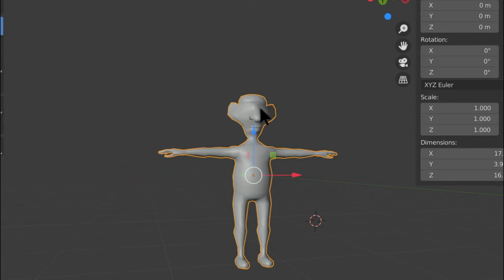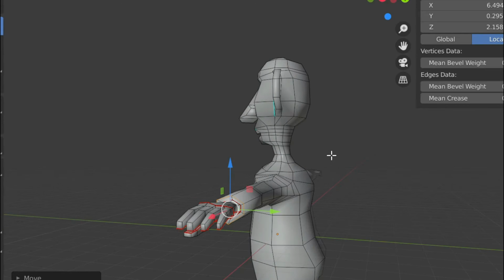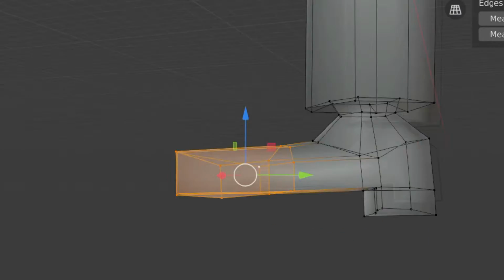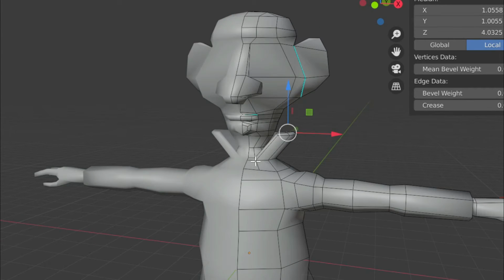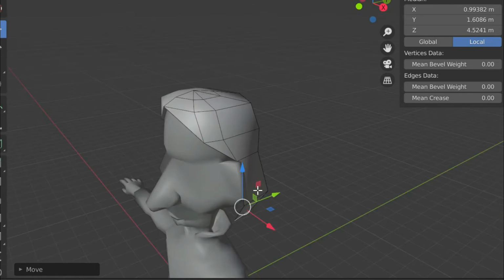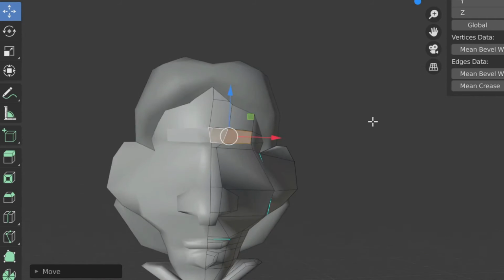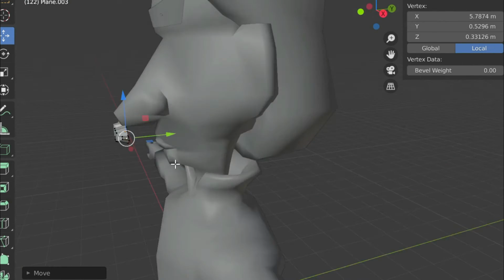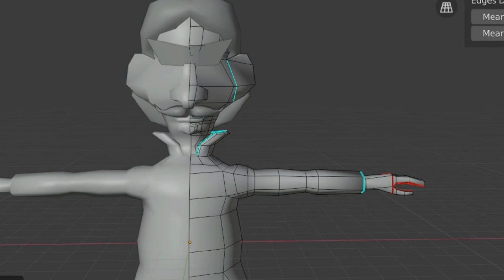Dev Log: Mysterious Mazarin - Mr K. part 4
Introducing Mr. Kelloglius! I'm building a character for my game- the Mysterious Mazarin. In this video I add all of the finishing touches. The devil is in the details!